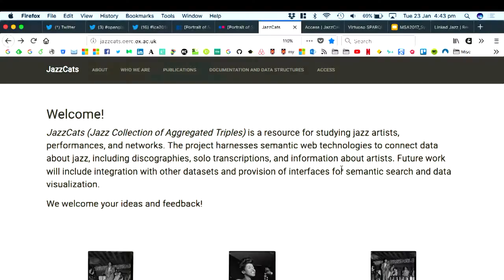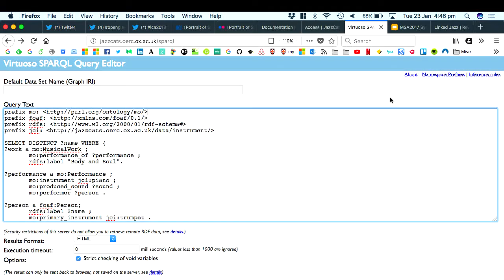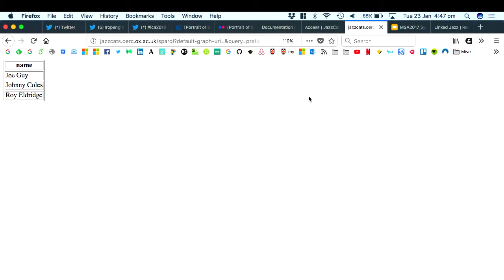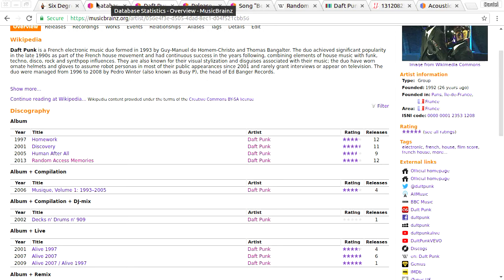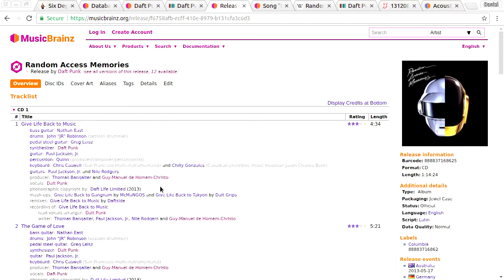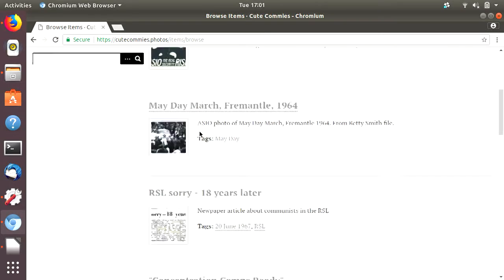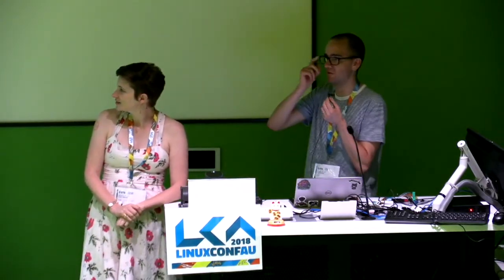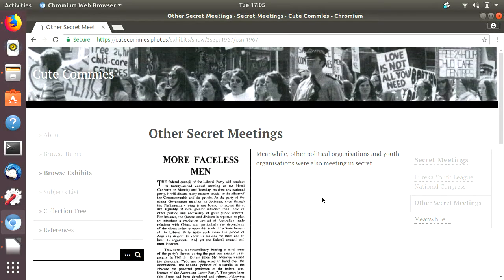Lightning Talks and Miniconf Closing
Fiona Tweedie

Miniconf Closing and final remarks